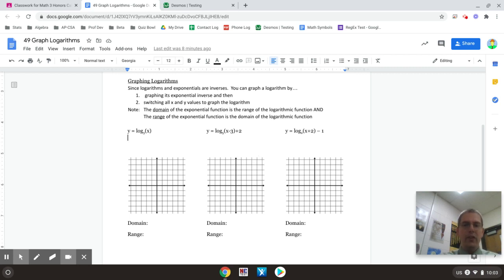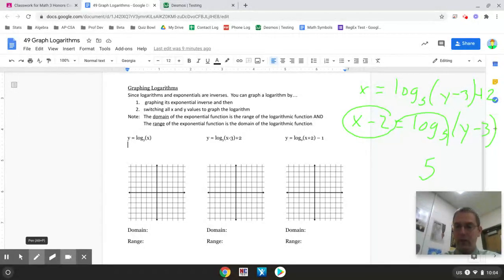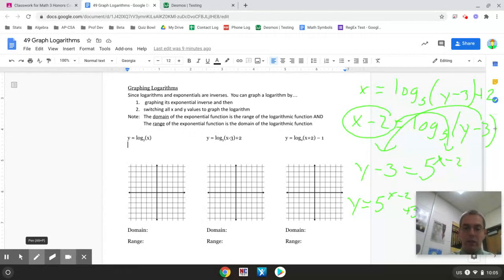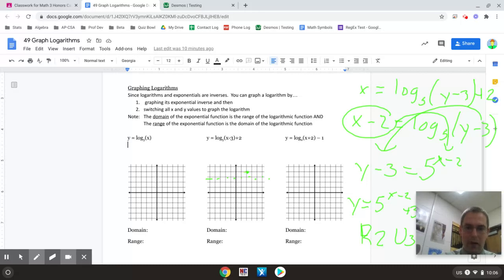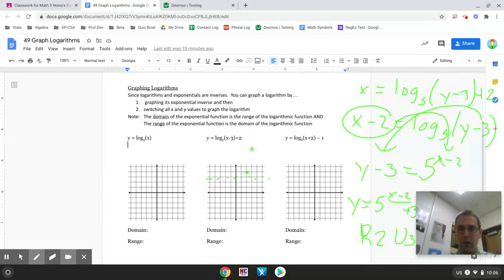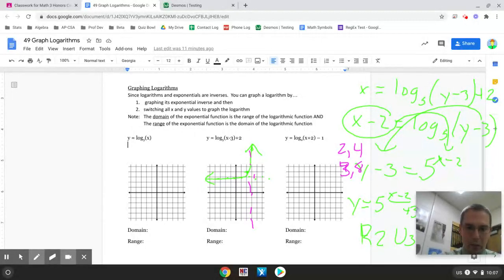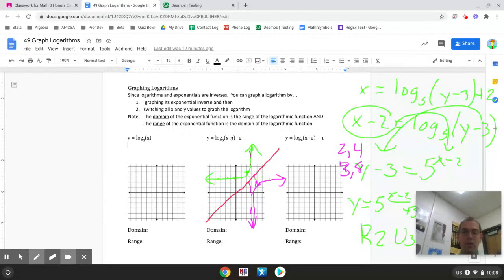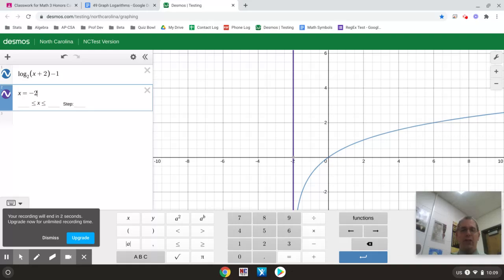Graphing Logs, pt 2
Graphing using the inverse (multi-step equation) and graphing/checking asymptote using Desmos